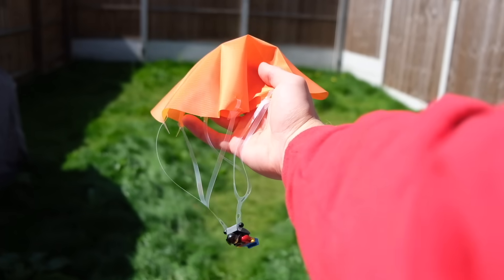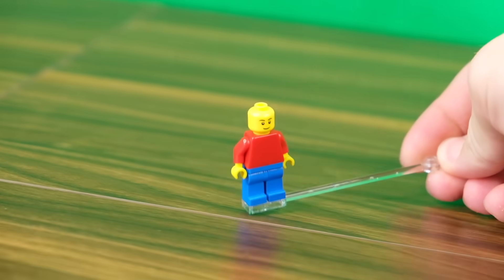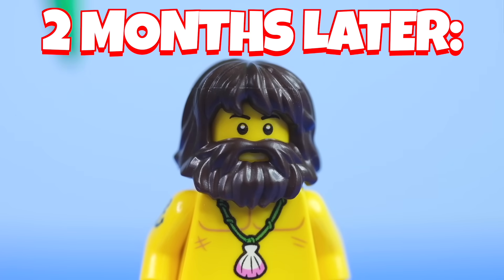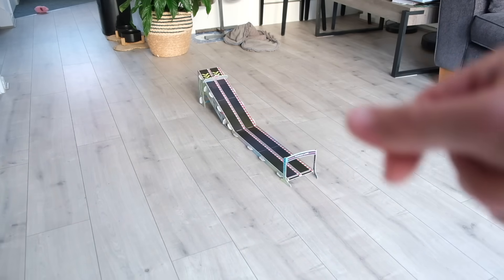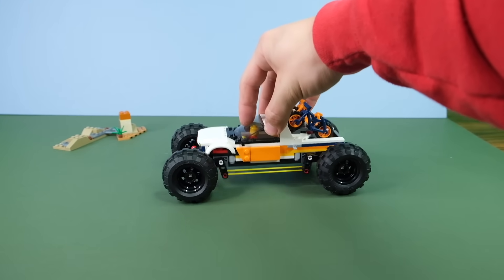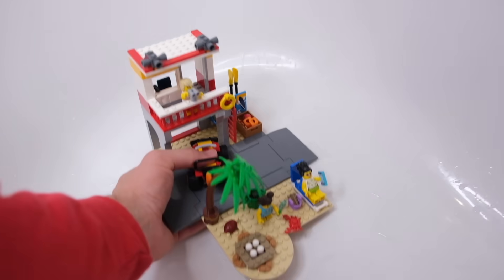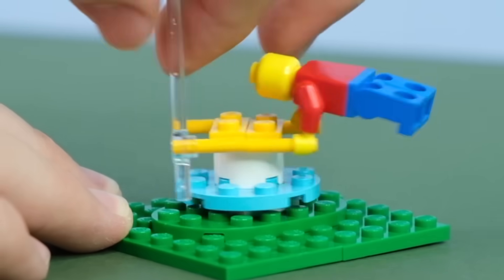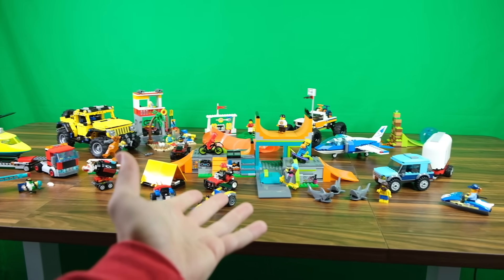I tried EXTREME SPORTS in LEGO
in this video we're gonna go on an adrenaline fuelled adventure and try the most extreme sports and activities such as skydiving, surfing, diving, football, skating, stunts and much more in Lego!

gj you made it to the bottom of the description ;)

CHAPTERS:
0:00 skydiving
0:23 intro
0:34 skatepark
1:31 zorbing
2:01 surfing
2:25 diving
2:48 survival
3:28 helicopter
3:55 plane
4:06 cannon
4:19 racing
4:40 bikes
5:00 horse
5:18 archery
5:28 eating
5:35 off-roading
7:09 bigfig
7:19 weather
7:38 robbery
7:59 quick fire round
10:15 thanks for watching